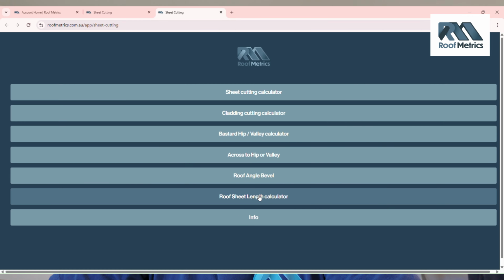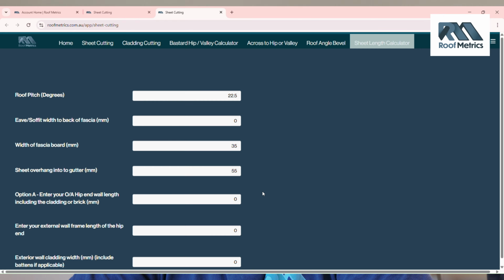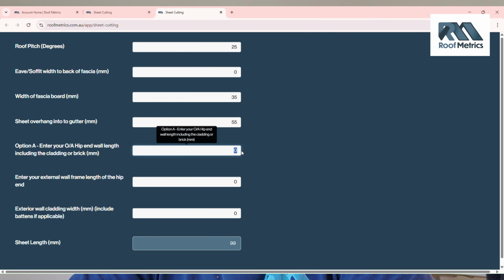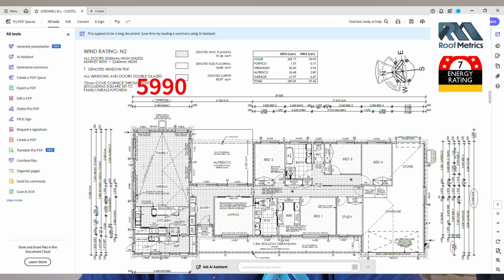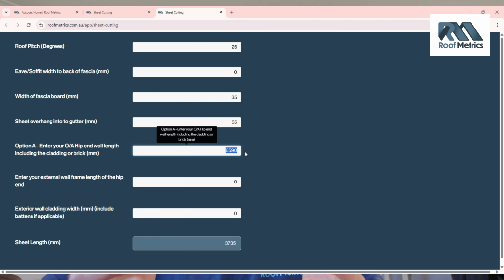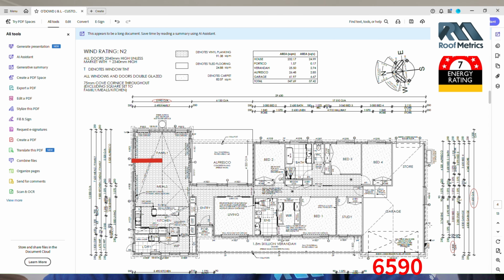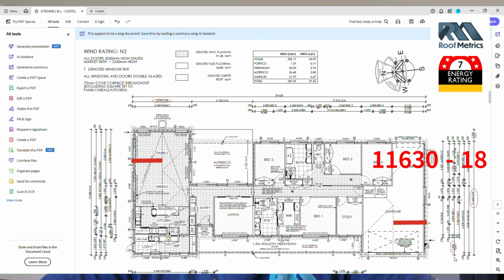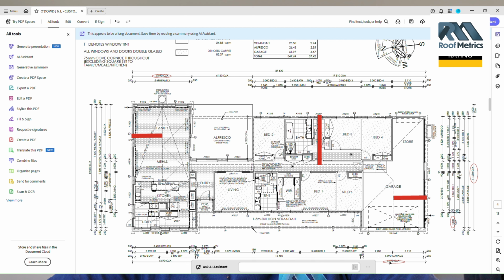Roof Metrics - Sheet length calculator - Get your roof sheets measured from the working drawings.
@Roofmetrics Sheet length calculator gets you your sheet lengths from a few measurements from your working drawings. No need to go to site.